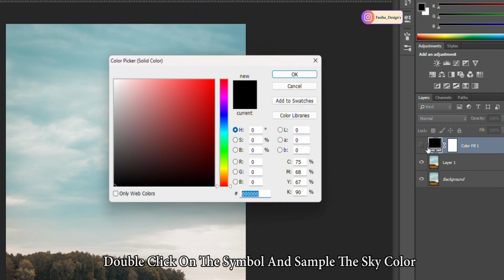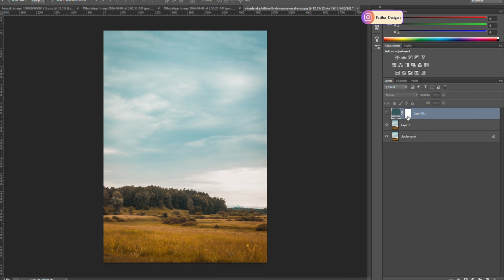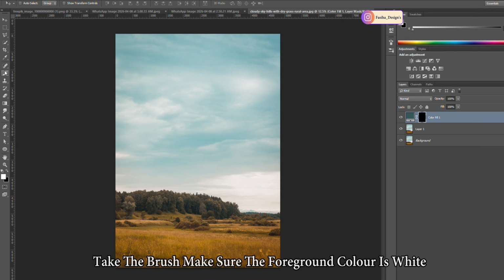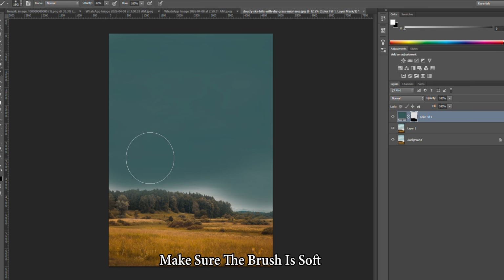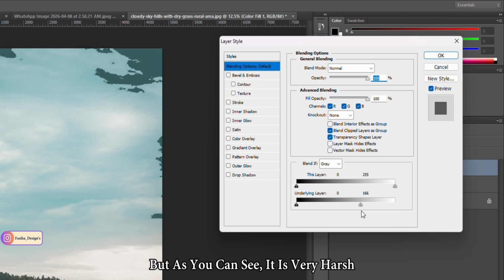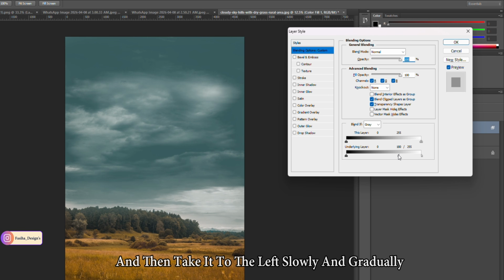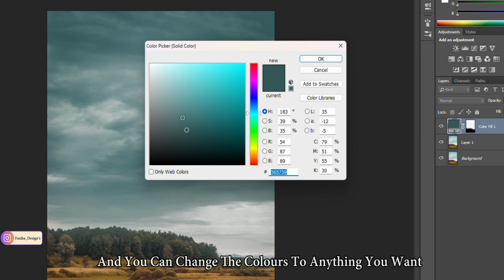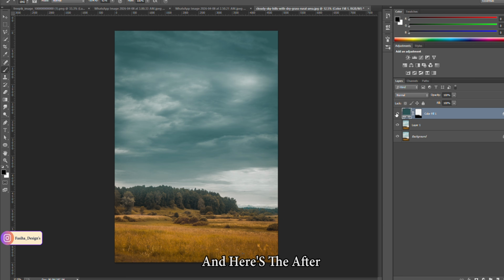Make The Sky DRAMATIC in just One Minute! | Step By Step Photoshop Tutorial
Learn How to Make The Skies Dramatic in Seconds with Photoshop!
JOIN Fasiha Design's - The Ultimate Photoshop | video editing tutorials

Transform a boring sky into a stunning, dramatic masterpiece in just ONE minute! 🌤️➡️🌩️

In this quick Photoshop tutorial, you’ll learn a fast and easy technique to enhance the sky, boost colors, and add that cinematic drama to your photos—perfect for beginners and pros alike. No complicated steps, just powerful results in seconds!

🔥 What you’ll learn:
• How to replace or enhance the sky quickly
• Adjust colors and contrast for a dramatic effect
• Simple tricks to make your photos stand out

Whether you're editing landscapes, travel shots, or everyday photos, this technique will instantly level up your edits.